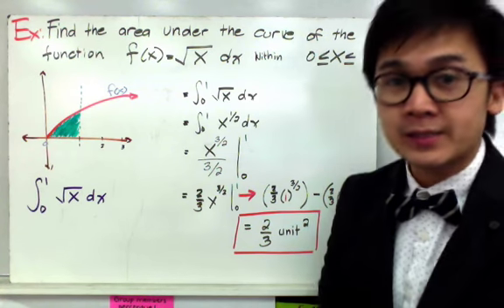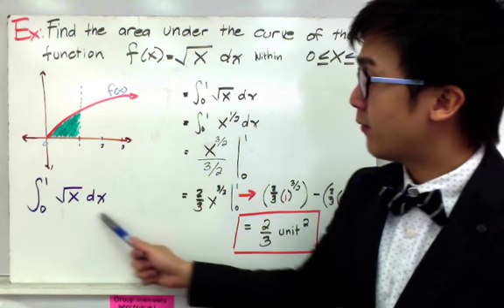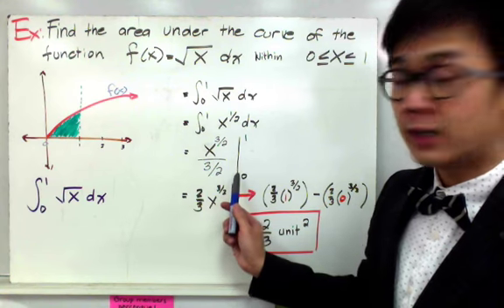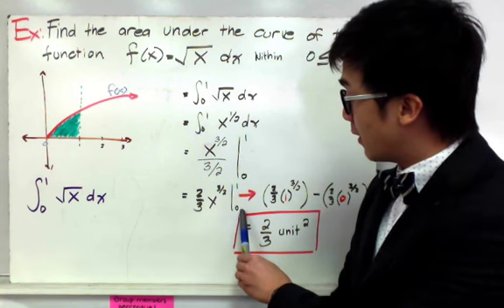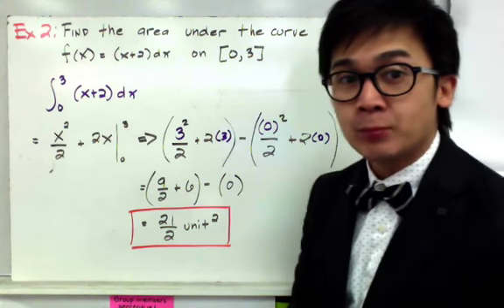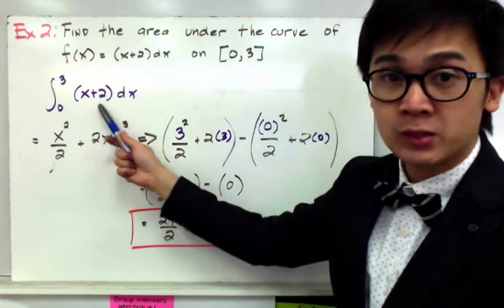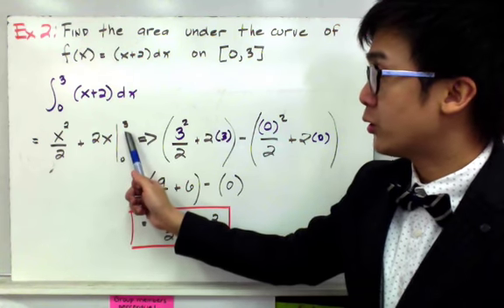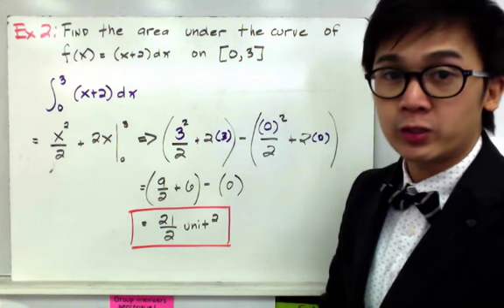Definite Integrals | Calculus sa Tagalog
Matutunan ang Definite Integrals sa lesson na ito (4m 54s) — buong paliwanag sa Filipino/Tagalog, libre mula sa Numberbender.

This lesson is part of these California Community College transfer courses:
• MATH 210 Calculus I (C-ID)
• MATH 220 Calculus II (C-ID)